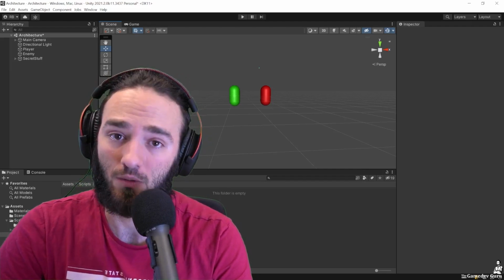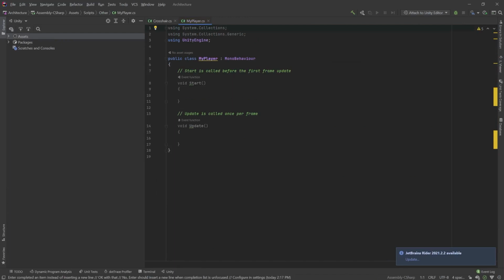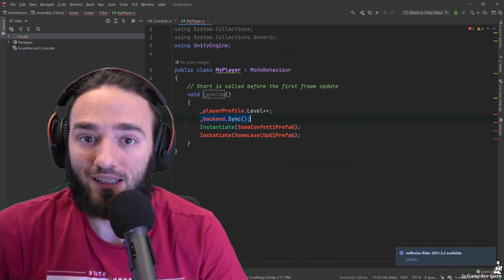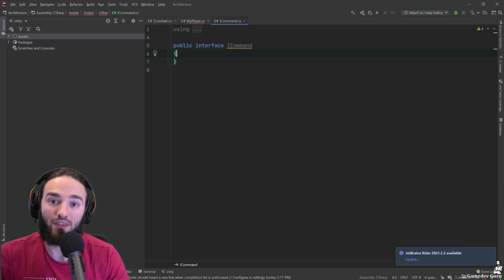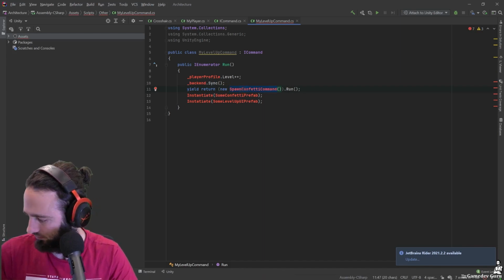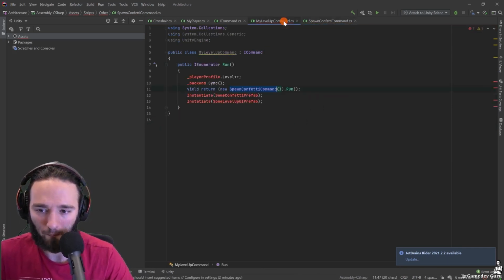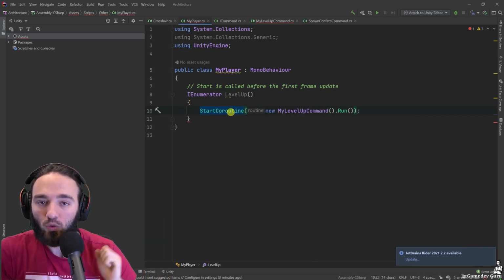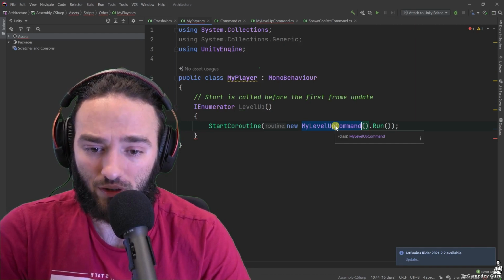The "KISS" Command Pattern for Unity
UNITY PERFORMANCE TASKFORCE MEMBERSHIP

Learn about the lovely KISS Command Pattern in Unity I cannot live without. Enjoy JUICY async gameplay systems!